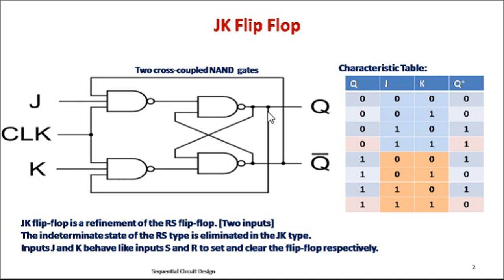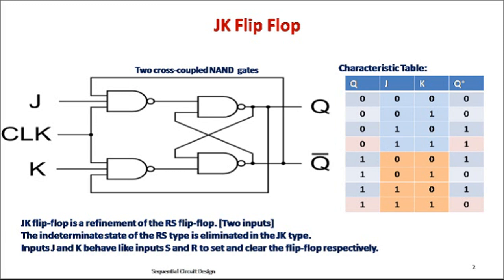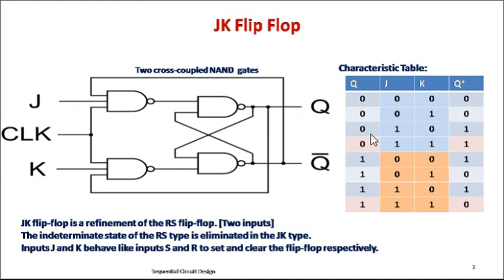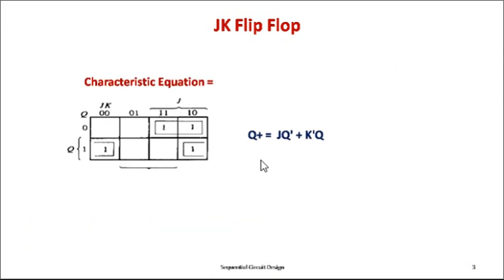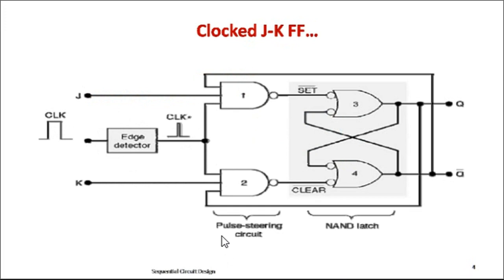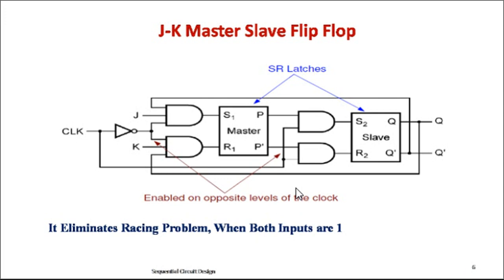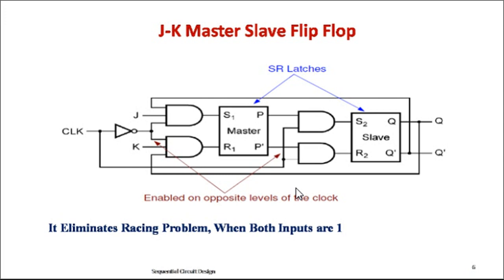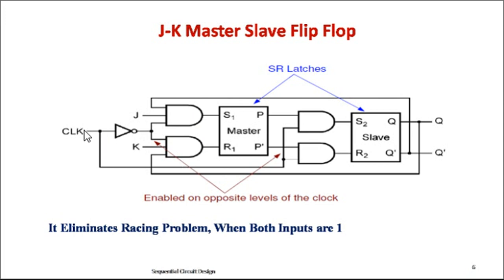DE 3 2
JK,MSJK